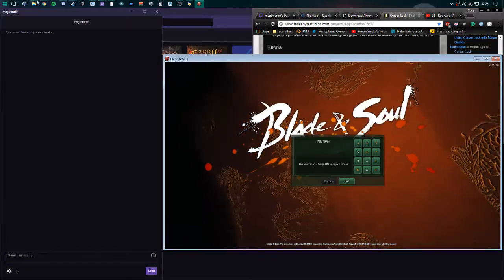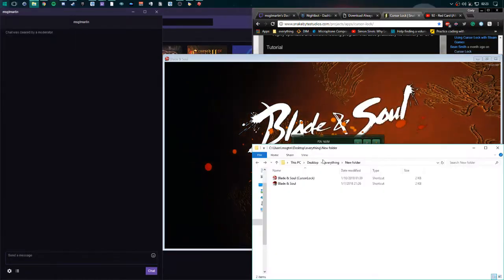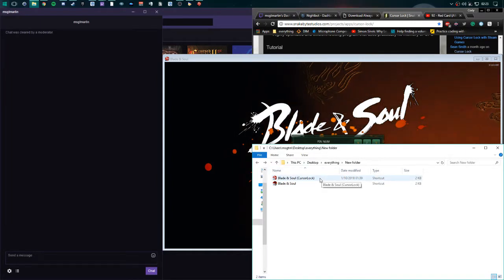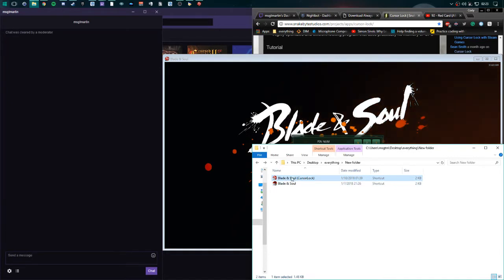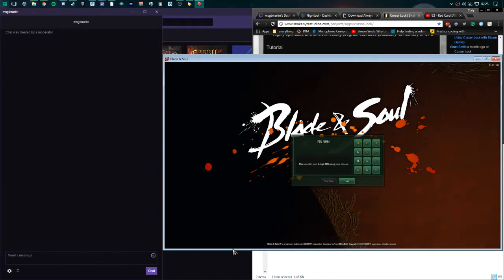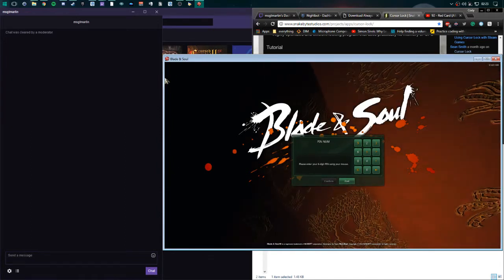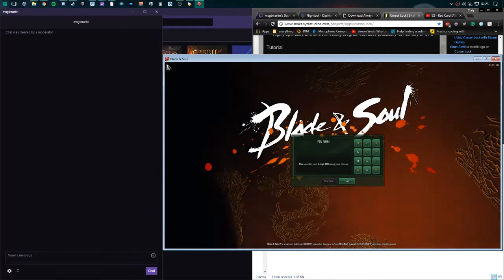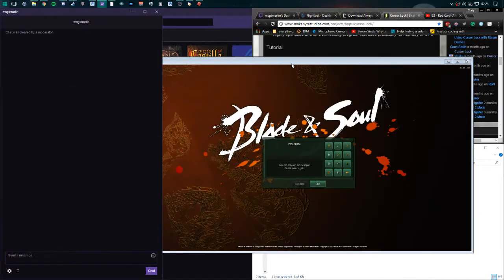Fix for Alt-Tabbed out/Clicked Out of Game Problem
This was taken from another video I made and should still be useful for a lot of people who play in windowed/borderless window mode or maybe even some fullscreen games